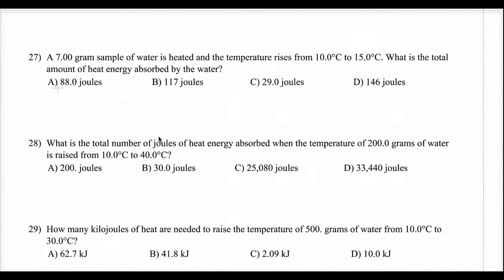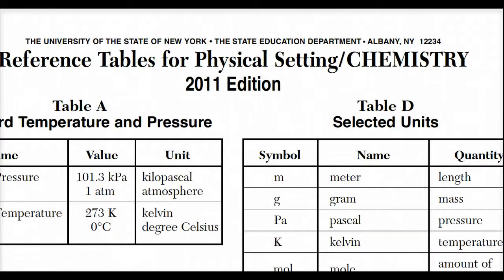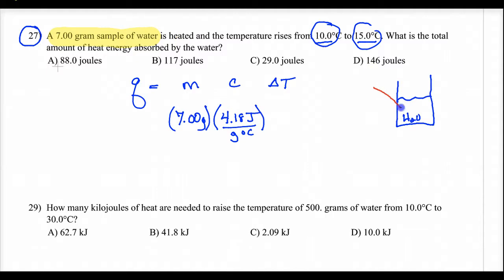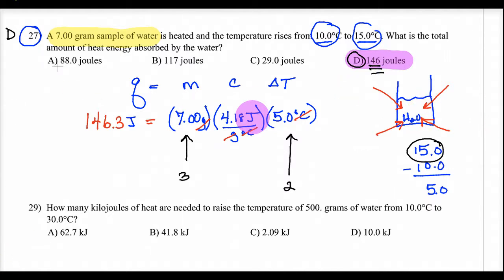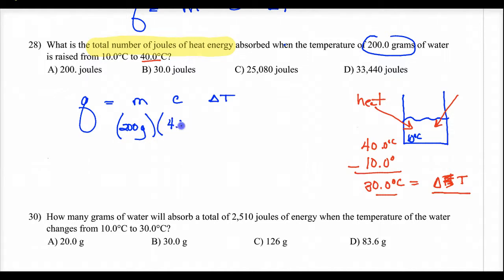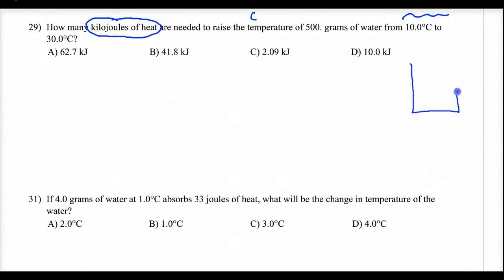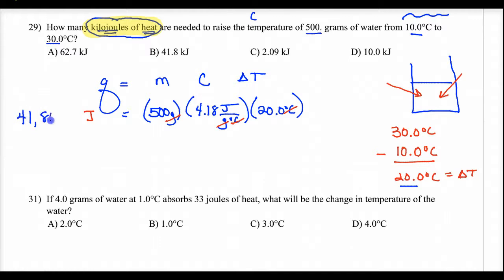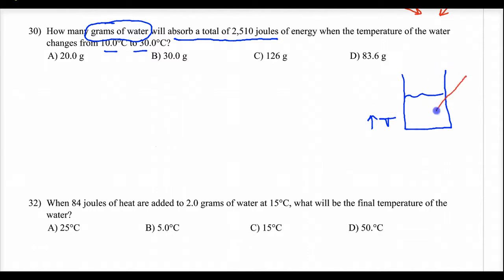Calorimetry Problems Reviewed - CAT 3 review wk